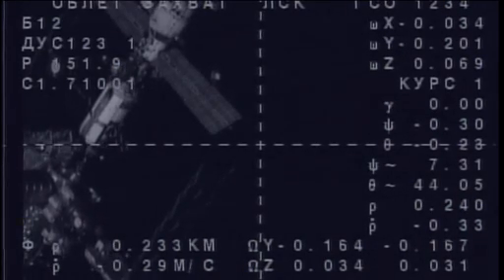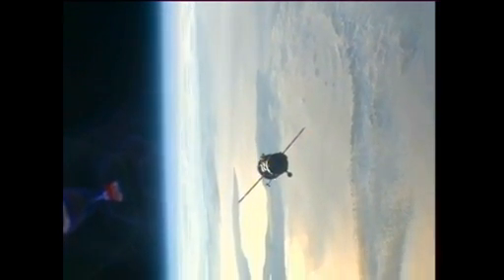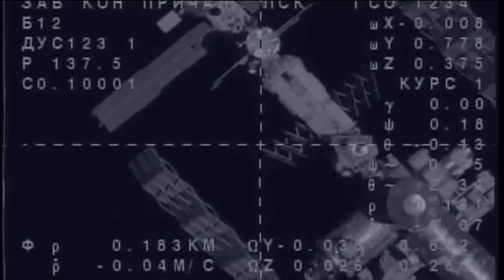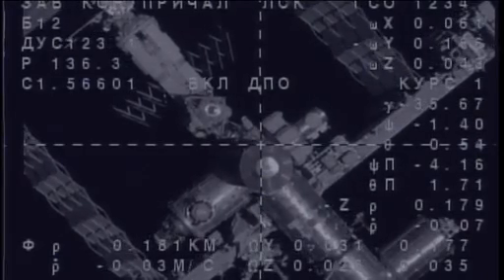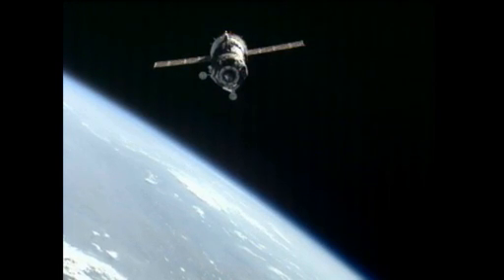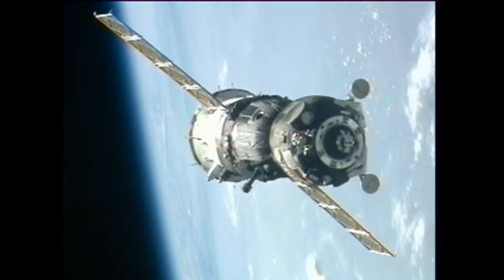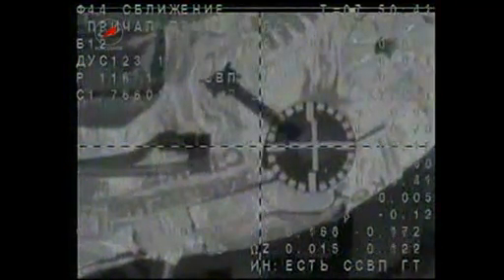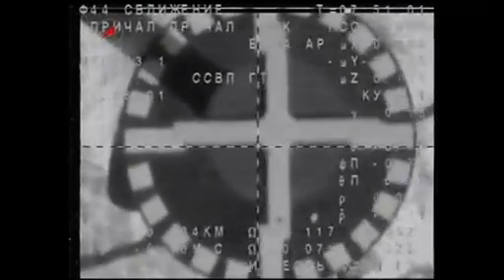Экипаж 32 экспедиции прибыл на МКС